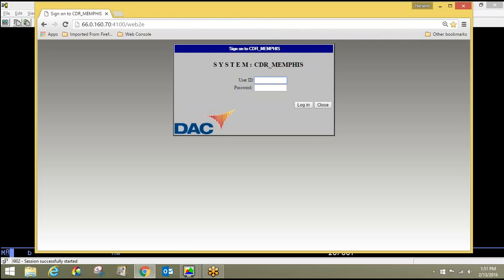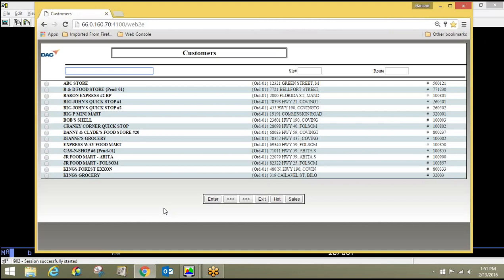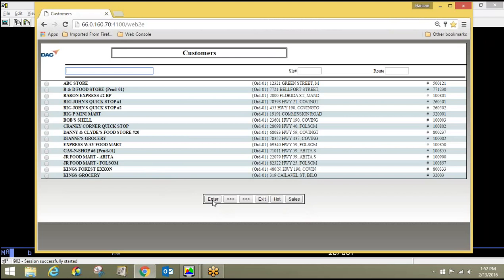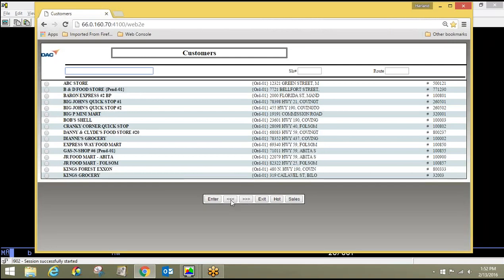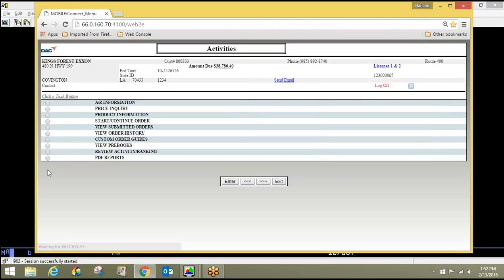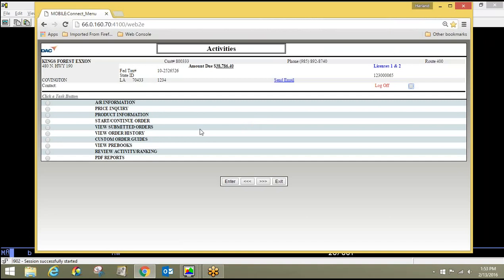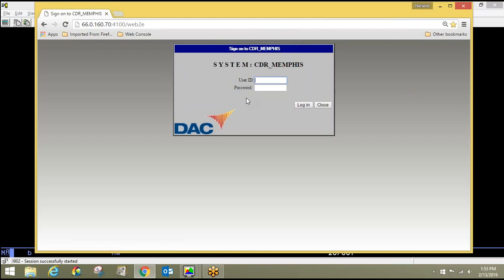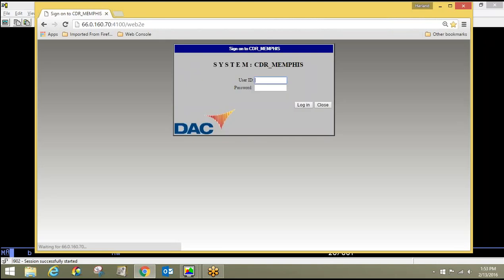DAC Connect Part 1 Getting Started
The basics are covered how to log on and get around in DAC Connect.